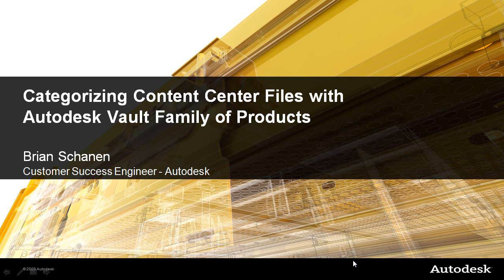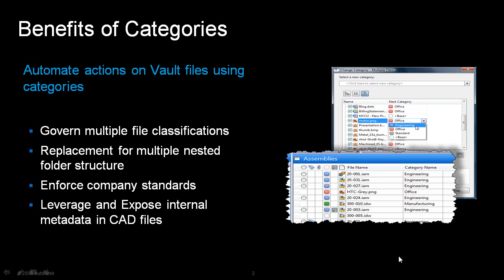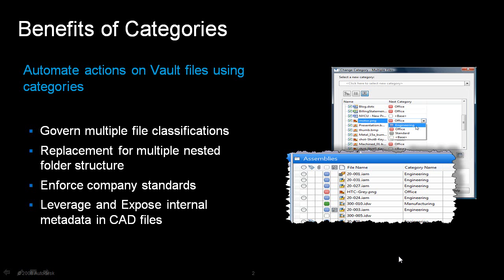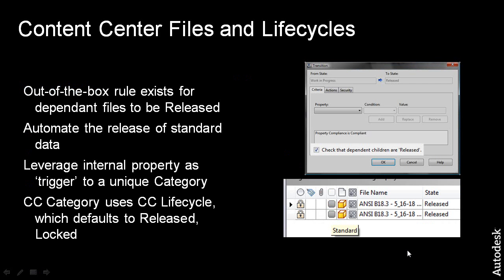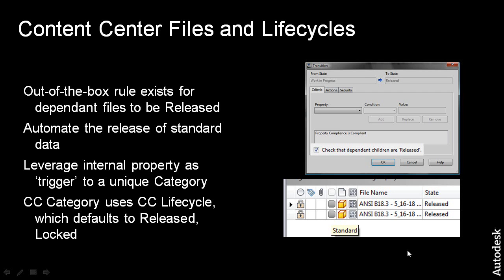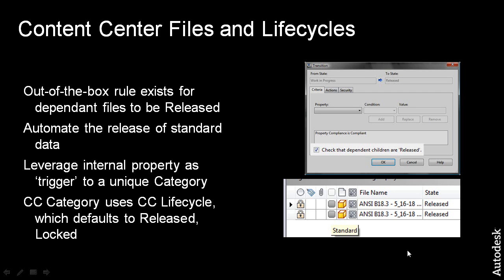Introduction to Categorizing Inventor Content Center Files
Explore the steps to properly categorize Autodesk Inventor Content Center Files with the Autodesk Vault Family of products.